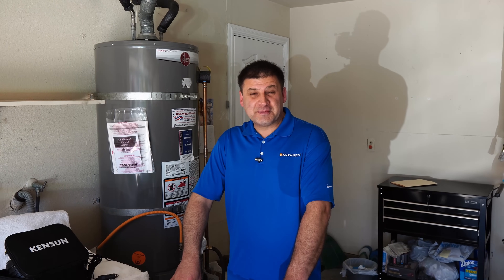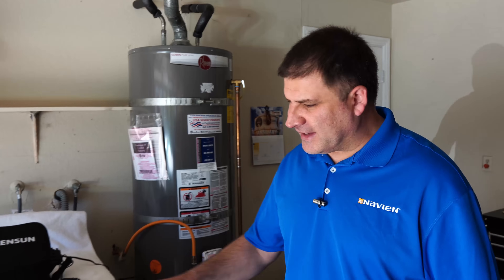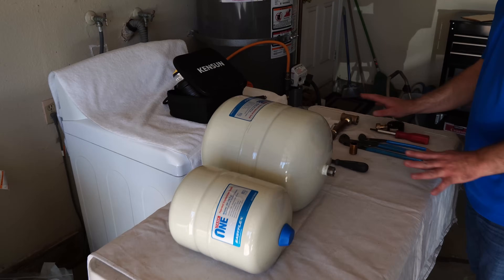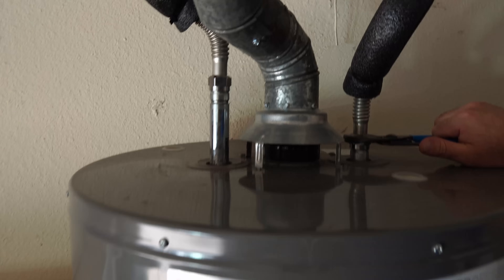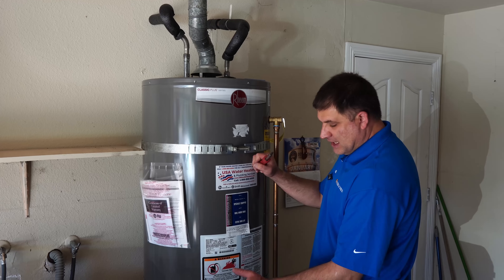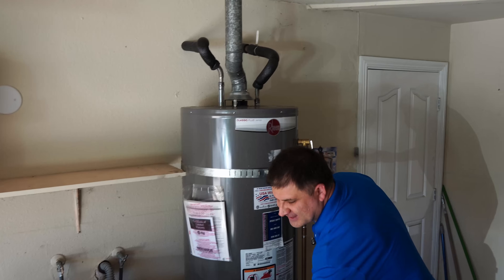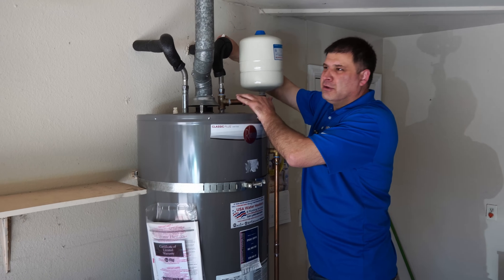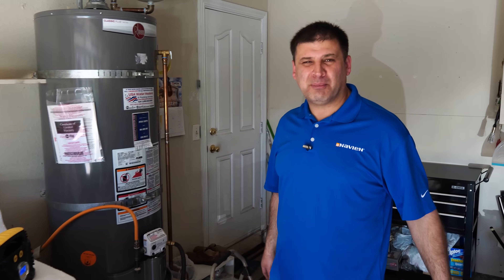✅ Expansion Tank Installation on a Water Heater - What is an Expansion Tank? - How to Install it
Expansion tank installation on a water heater? When do you need a thermal expansion tank? In this video, I am explaining what an expansion tank is, what does it do, when do you need it, and how to install one yourself on your hot water heater. Included below are links to the parts, materials, and tools you need to install an expansion.

THE 2 GAL EXPANSION TANK & PARTS KIT FOR 40 & 50 GAL WATER HEATERS:

2 Gal Expansion Tank

3/4" Brass Tee Fitting

3/4" Brass Elbow 90 degree

3/4" x 6" Brass Nipple

3/4" x 2" Brass Nipple

12V/110V Kensun Air Compressor

Pressure Gauge Hose Bib Connection

Monster Blue Tape

Pipe Threat Sealant

My favorite pliers sets:
- Single Pliers Medium Size

- Two Pliers Set, Medium & Large

- Three Pliers Set, Small, Medium & Large

THE 4.5 GAL EXPANSION TANK & PARTS KIT FOR 75 & 100 GAL WATER HEATERS:

4.5 Gal Expansion Tank

1"x1"x3/4" Brass Tee(if you get this Tee fitting, you don't need the bushing below)
3/4" to 1" Brass Bushing Adaptor(you will need this only if all 3 outlets for the tee are 1")

3/4" Brass Elbow 90 degree

3/4" x 8" Brass Nipple

3/4" x 6" Brass Nipple

3/4" x 2" Brass Nipple

12V/110V Kensun Air Compressor

Monster Blue Tape

Pipe Threat Sealant